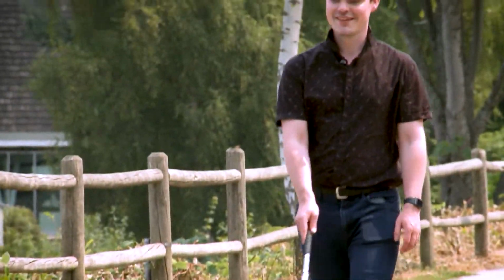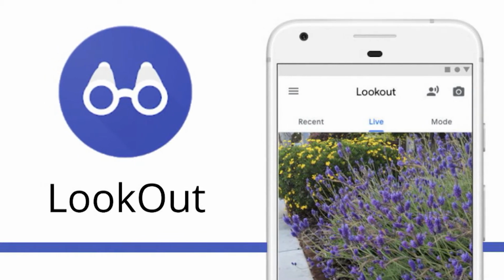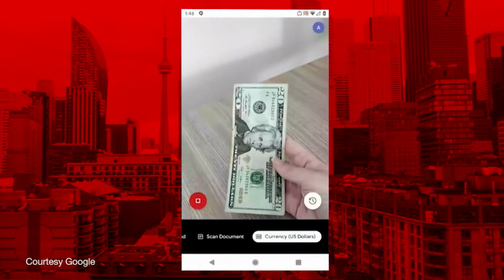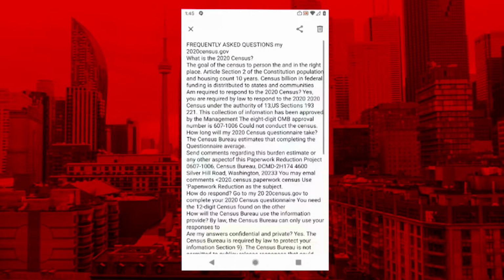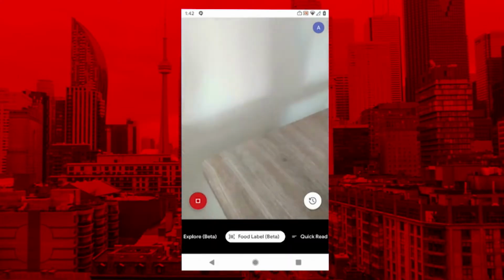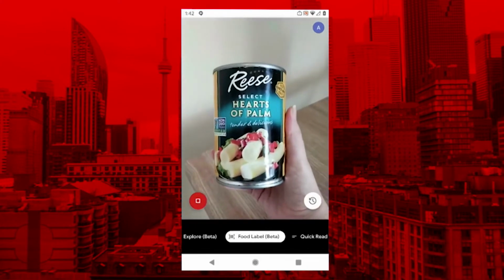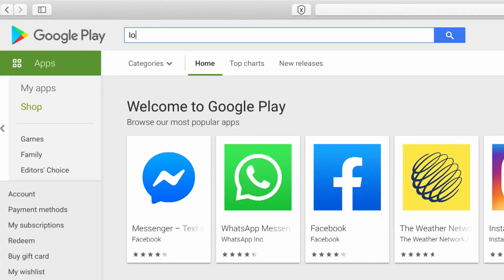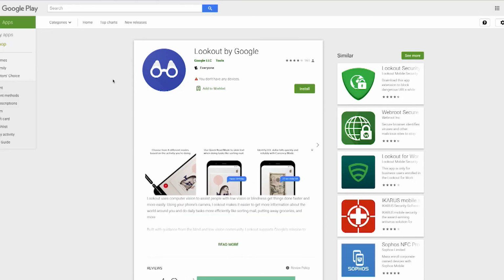Google LookOut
Grant Hardy learns about Google LookOut, the Android app that reads out whatever your phone’s camera sees.